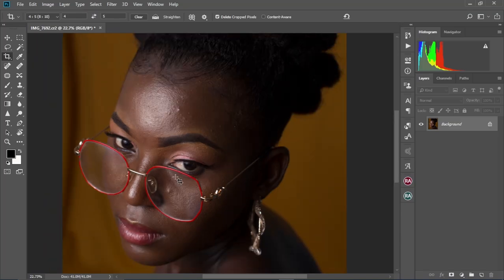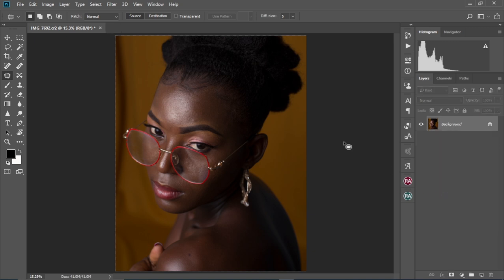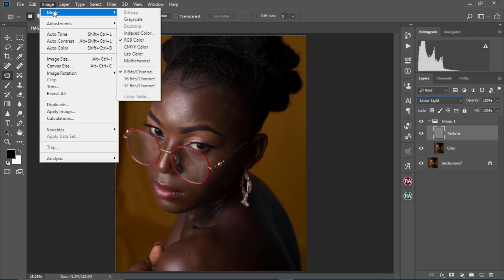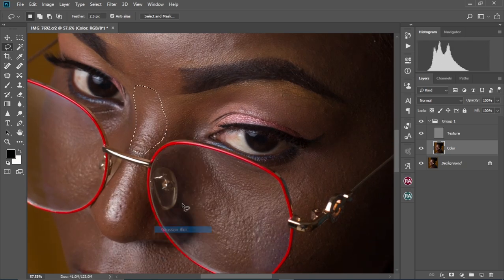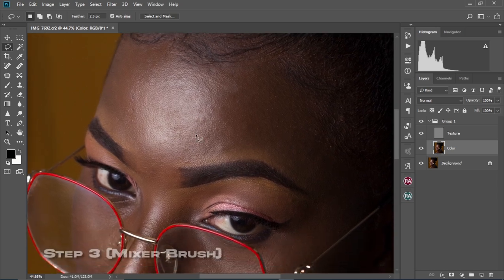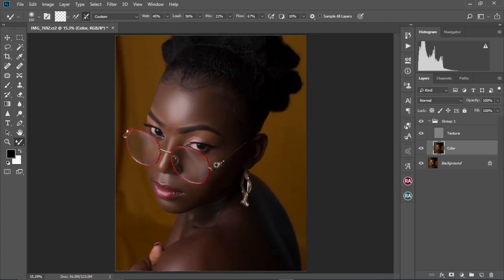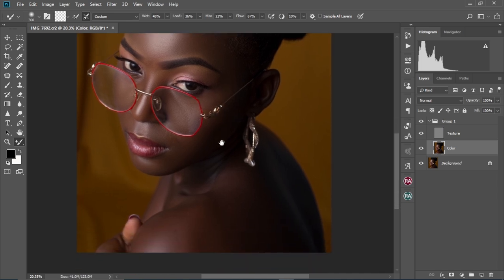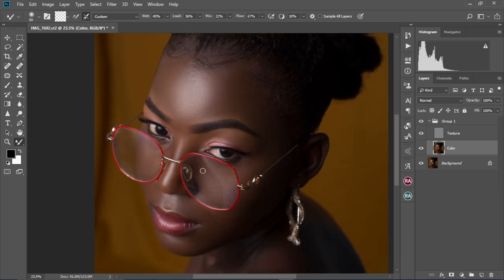The three steps to high end skin retouching || Frequency Separation photoshop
Unlock the secrets to flawless skin retouching with our step-by-step guide! In this video, we dive into the powerful technique of Frequency Separation in Photoshop, ensuring you achieve high-end, professional results every time. Learn how to effectively use the mixer brush tool and the lasso tool to perfect your photos and elevate your skin retouching techniques. Don't miss out on mastering these essential skills for stunning, polished images.

DOWNLOADS;
1. FULL RETOUCHING PACKAGE ACTIONS AND MORE
2. TEETH AND EYE WHITENING ACTION
5. 30 SNOOT EFFECT OVERLAYS
6. LIGHTROOM AND CAMERA RAW PRESET
8. MUTED GREEN & ORANGE PRESET & LUT FOR COLOR GRADING
9. 20 GRUNGE TEXTURED BACKGROUNDS